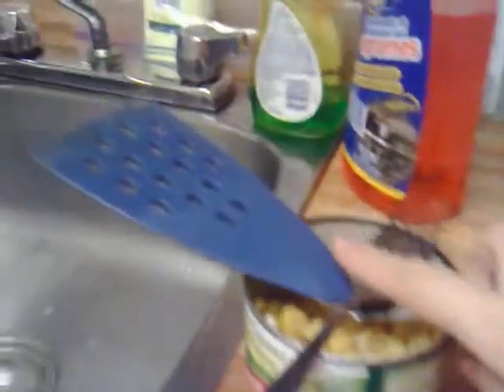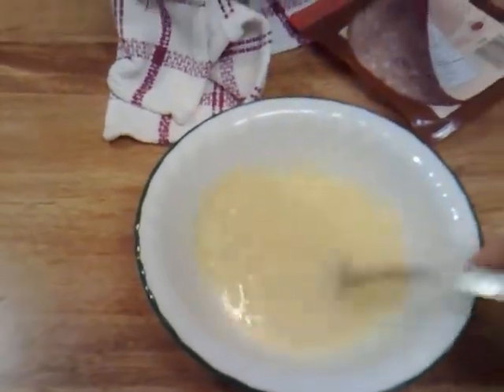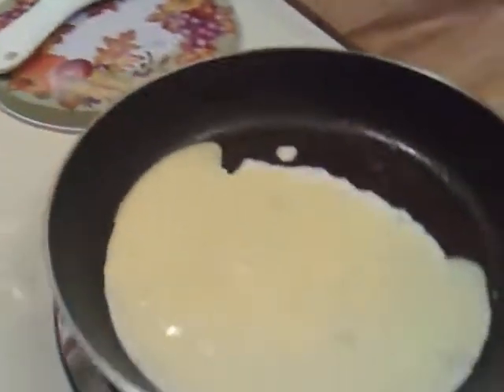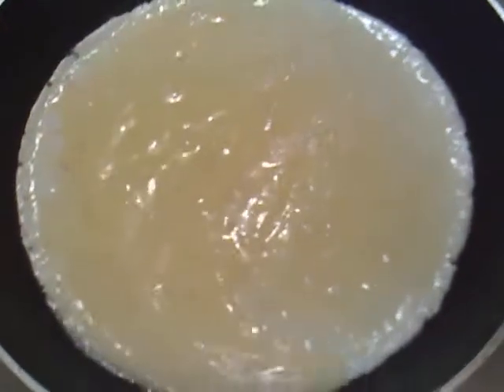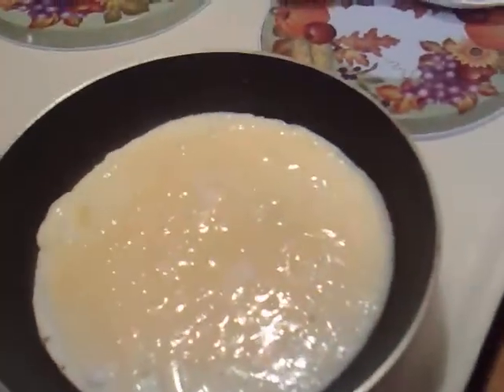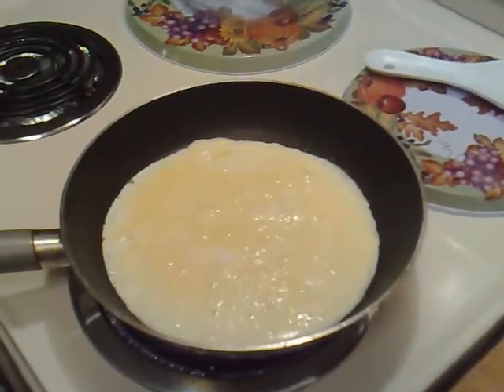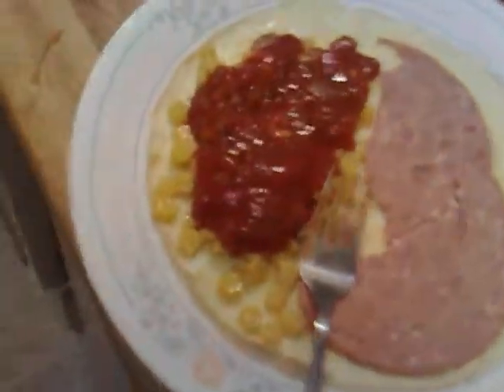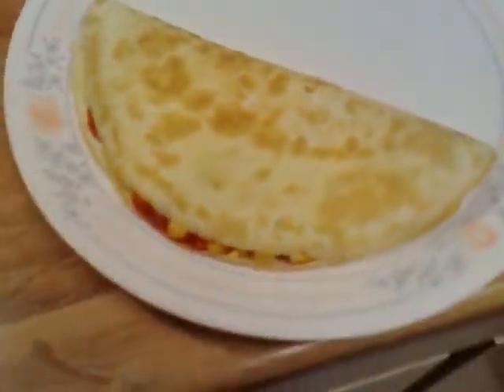Ghetto Cookin - Broke AF Omelette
Super fast, quick and easy omelet ghetto style!
Sadly without my partner in crime: Maria, but hope y'all enjoy it whoever is new to cooking.
This is a simple plain omlette that can be twisted and you can add many things to it to make it your signature dish!

Let me know what else you'd like to see me try